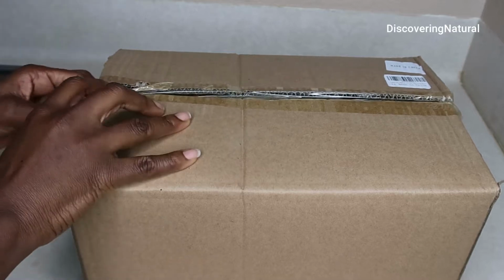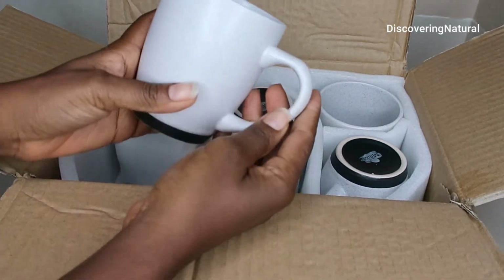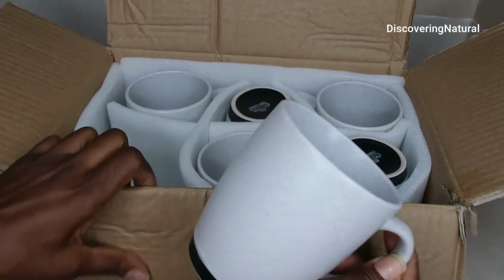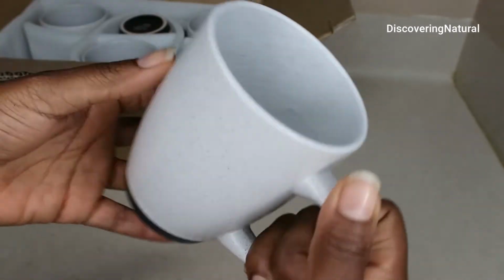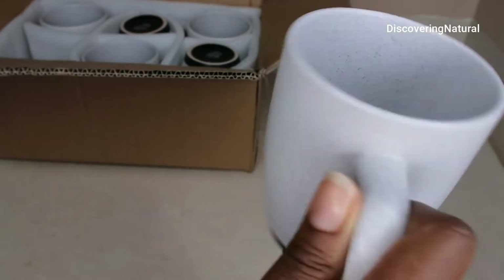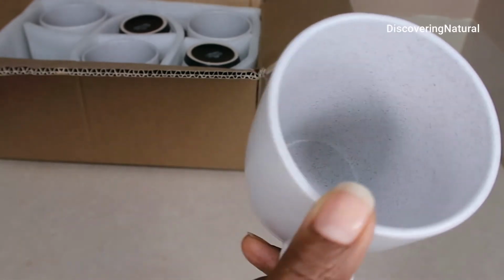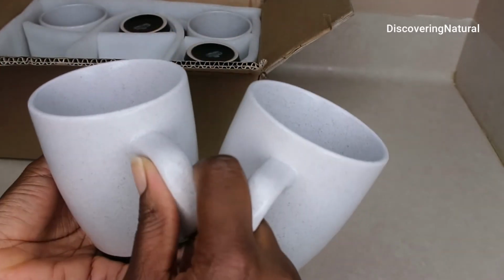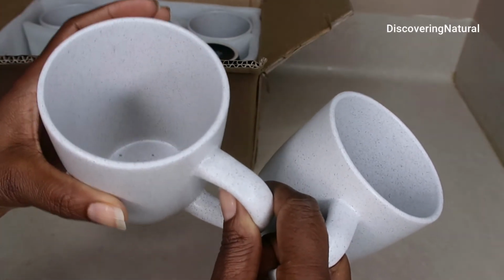Are Ceramic Mugs Better Than Porcelain Mugs? Let's Review!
Where to buy

Welcome to the channel that gives you quick tips on how to grow your Youtube channel, how to grow your instagram following and how to grow your Facebook following. I give you tips without TOO much unnecessary chatting.

If you want a banner, intro and outro created, contact EditsbyEni on Instagram

For Channel Reviews and Mentorship, send a message to DNVlogsLife on Instagram